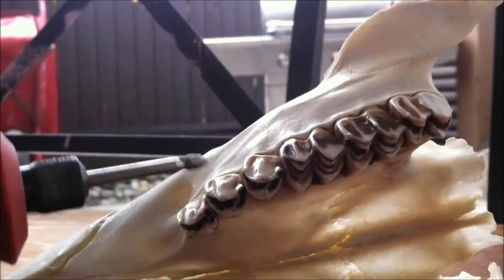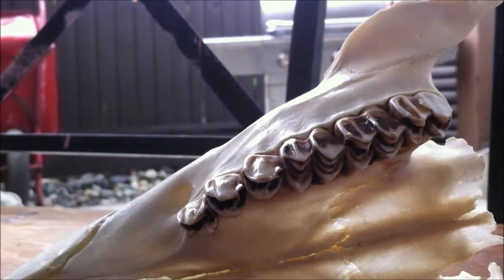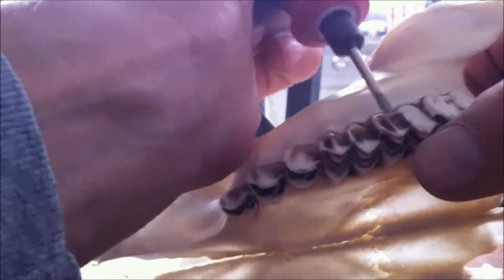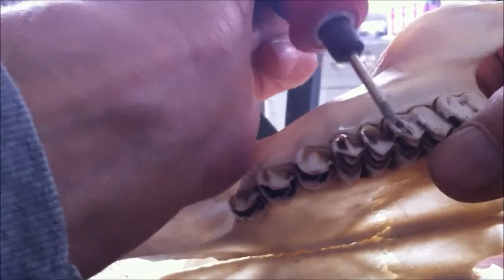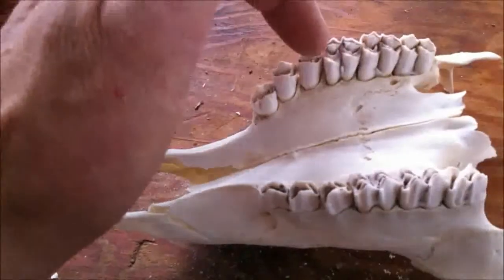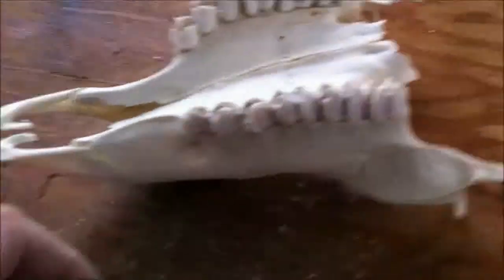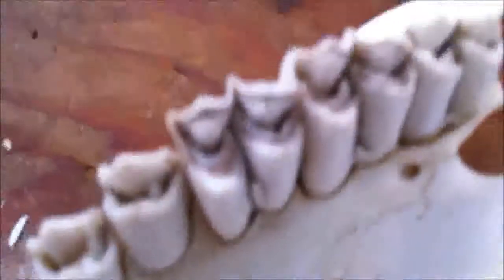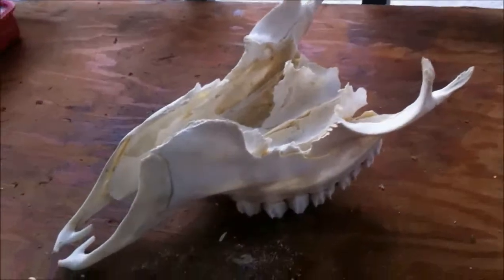cleaning deer teath